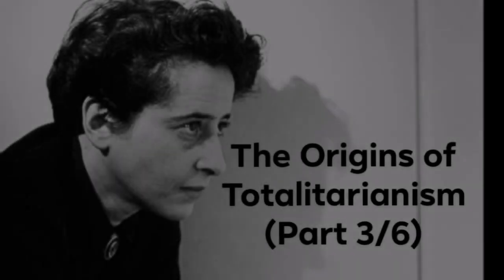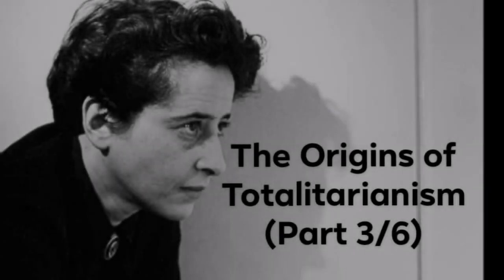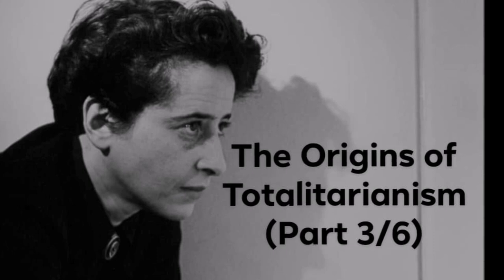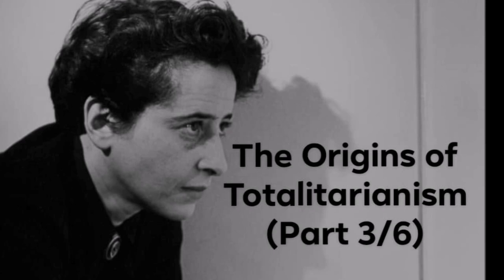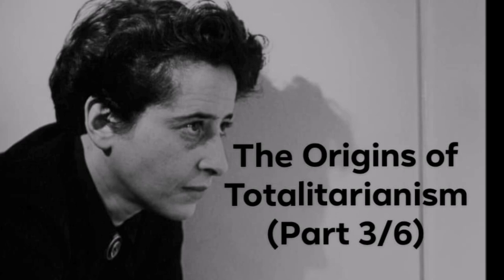Hannah Arendt's "The Origins of Totalitarianism" (Part 3/6)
In this episode, I continue my presentation of Hannah Arendt's "The Origins of Totalitarianism" by beginning the section on Imperialism.

If you want to support me, you can do that with these links: